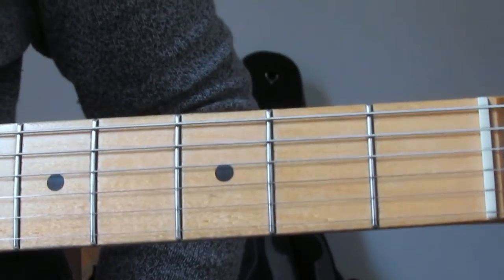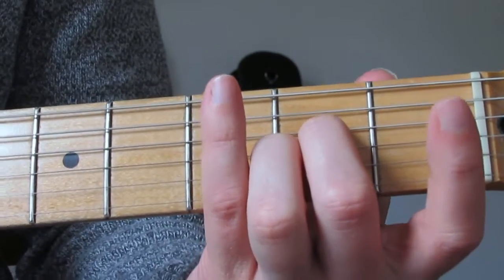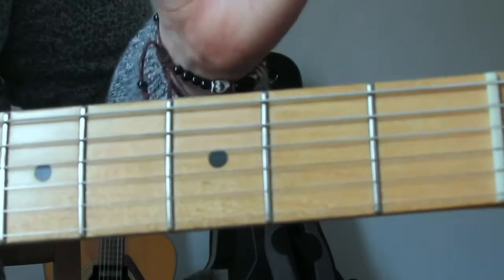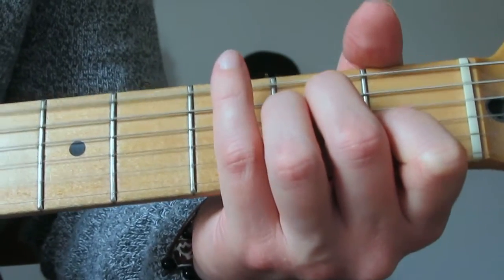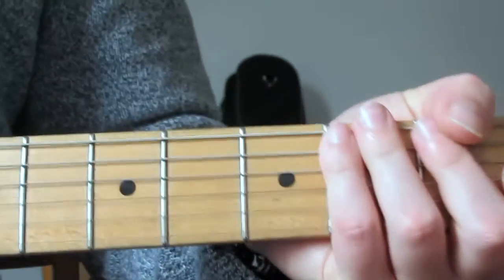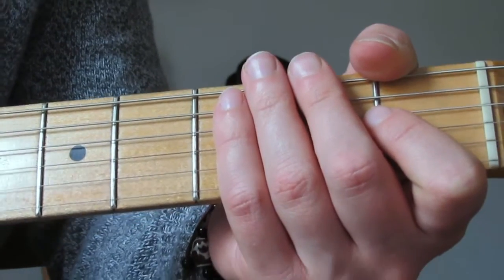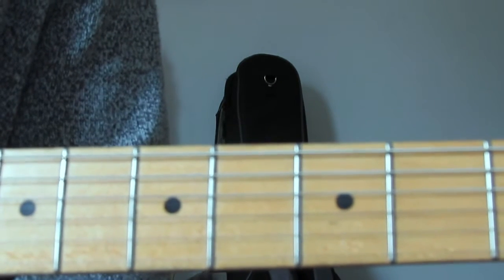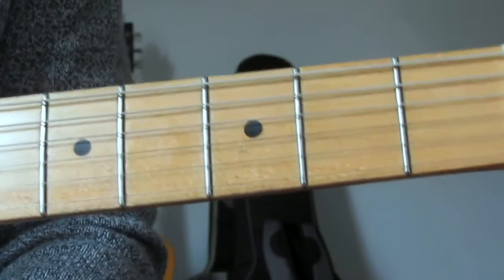How To Play - Champagne Supernova - Oasis -On Guitar - Everything But The Solos!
Hi guys,

Just thought I'd put this together before I do the solo videos.

Cheers